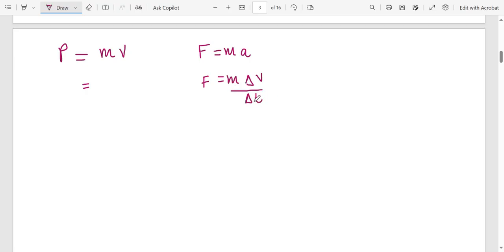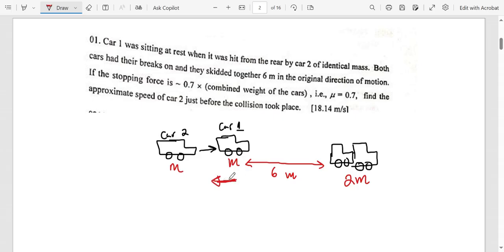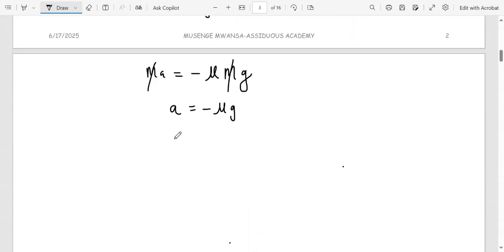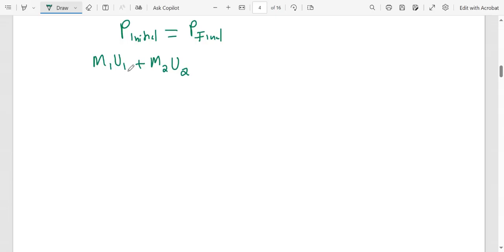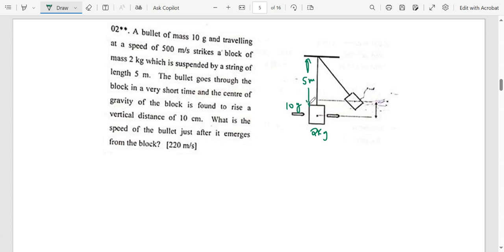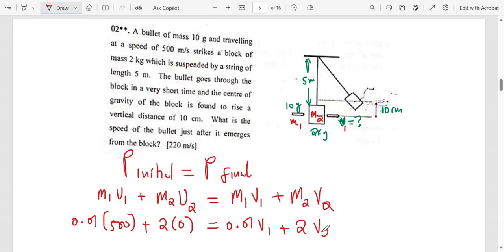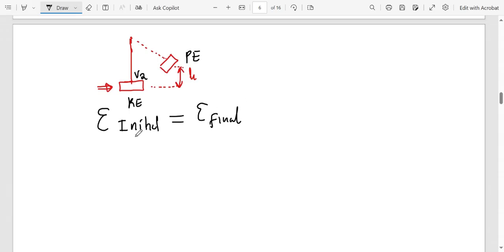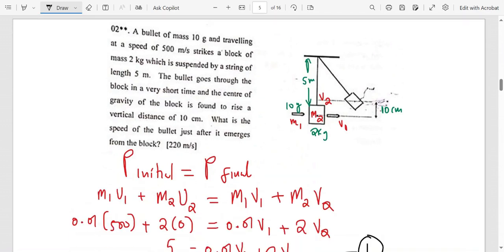MOMENTUM TUTORIAL SHEET|| UNZA || part 1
Q1. Car 1 was sitting at rest when it was hit from the rear by car 2 of identical mass. Both cars had their breaks on and they skidded together 6 m in the original direction of motion. If the stopping force is ~ 0.7 × (combined weight of the cars), i.e., u = 0.7, find the approximate speed of car 2 just before the collision took place. [18.14 m/s]
02. A bullet of mass 10 g and travelling at a speed of 500 m/s strikes a block of mass 2 kg which is suspended by a string of length 5 m. The bullet goes through the block in a very short time and the centre of gravity of the block is found to rise a vertical distance of 10 cm. What is the speed of the bullet just after it emerges from the block? [220 m/s]